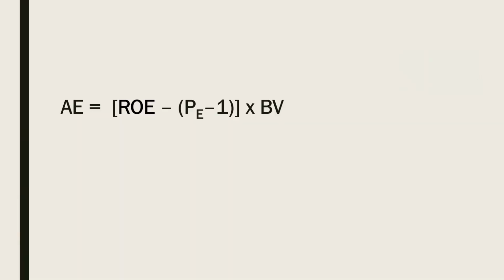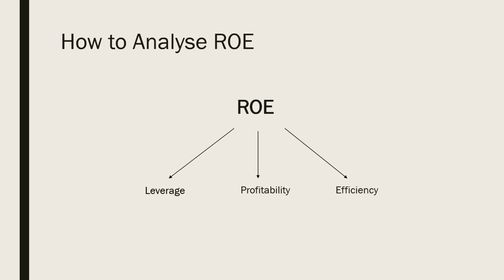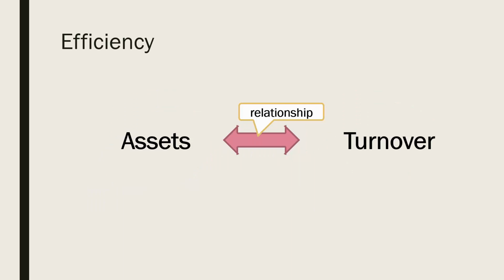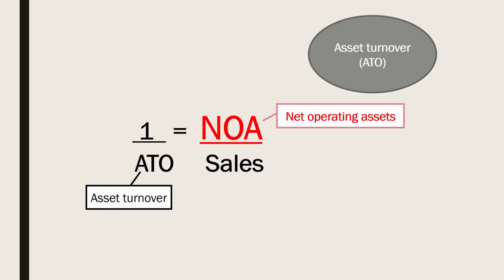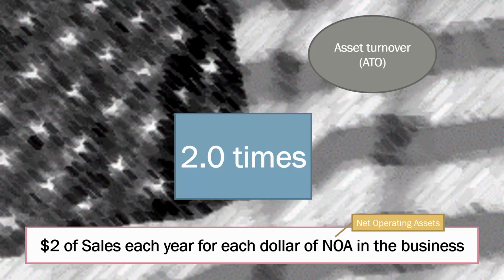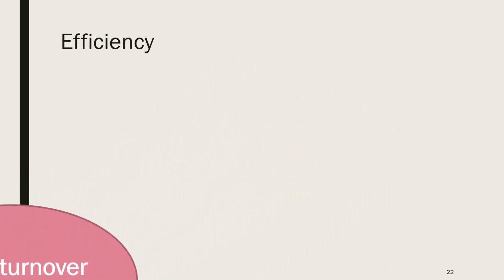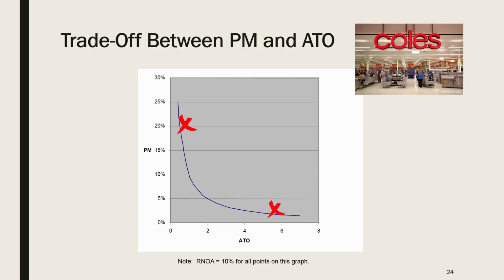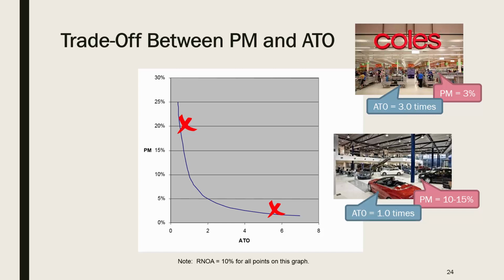Analysing ROE: Efficiency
If you are wondering how to analyse Return on Equity (ROE), this video will look at the efficiency accounting drivers of ROE. Two other videos look at the leverage and profitability accounting drivers of ROE.